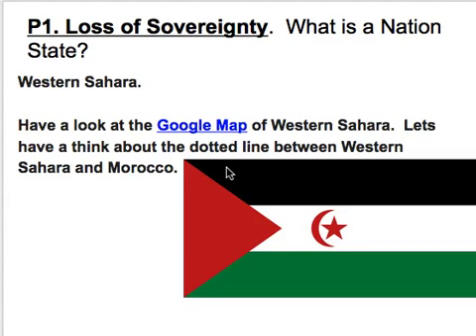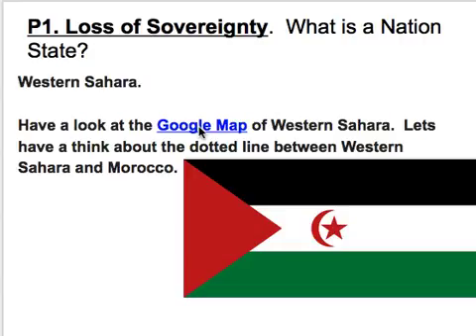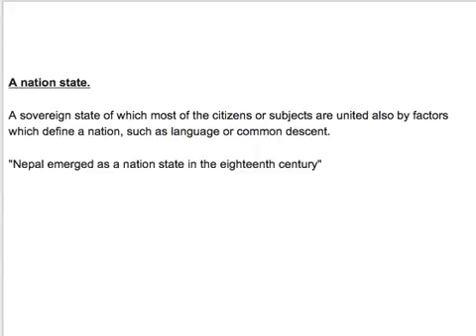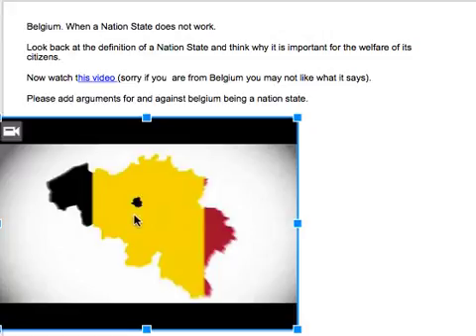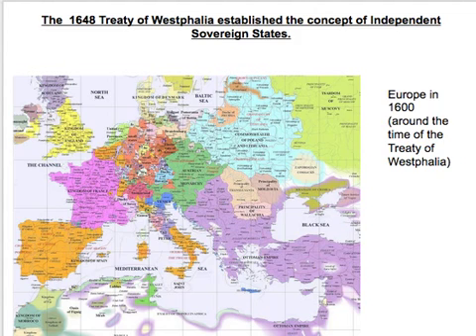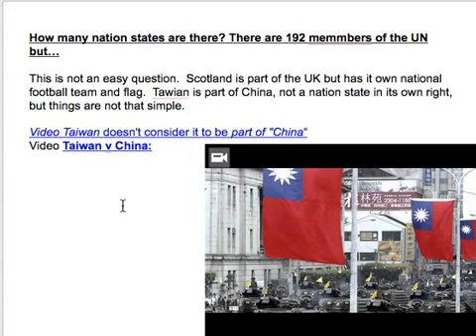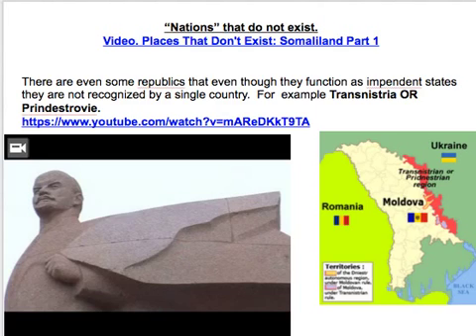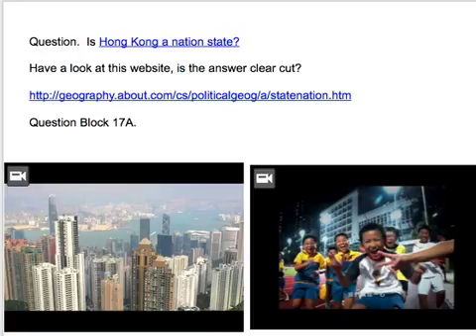Challenges to Soverengtiy